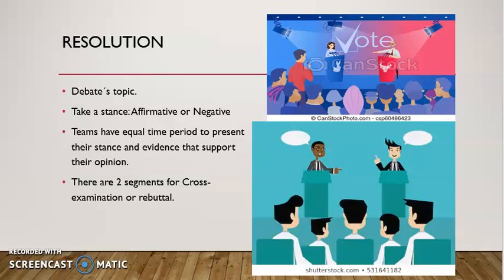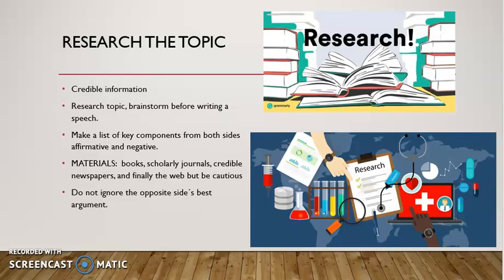how to estructure a debate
hello guys this is a short summary of what a debate is and what it is construct of. hope it can be helpfull.